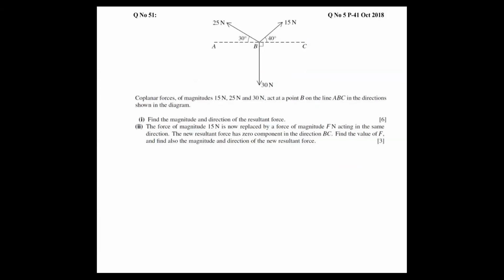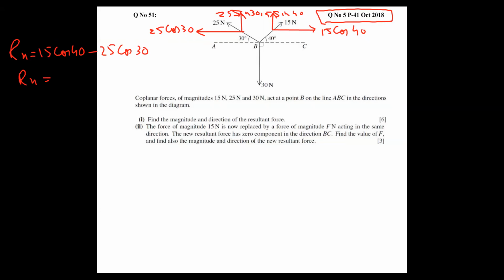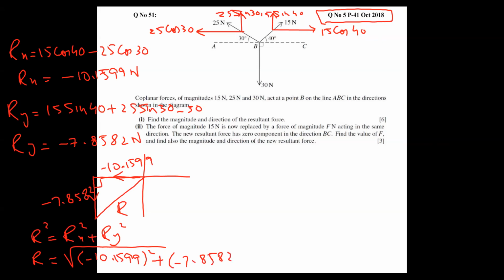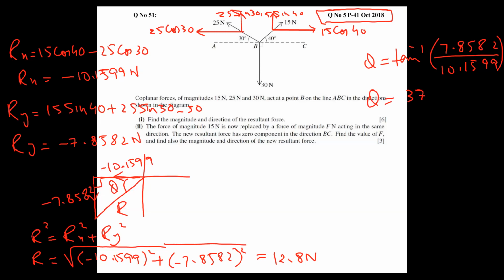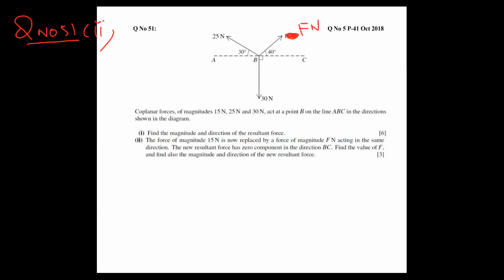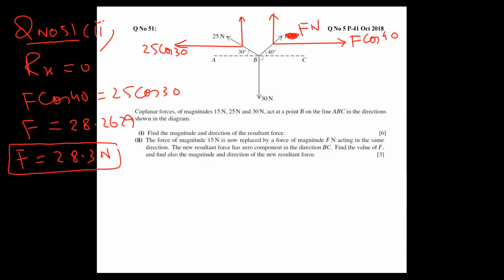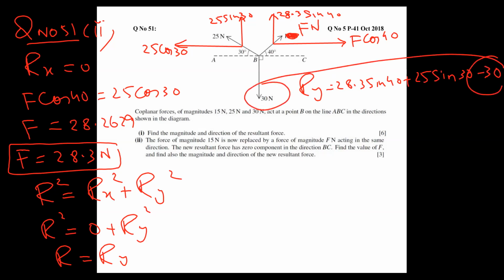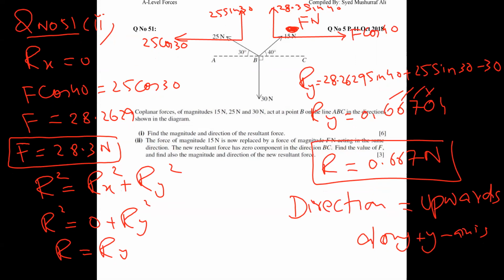Oct 2018 Var 41 Q No 5 Topic AS Level Forces And Equilibrium